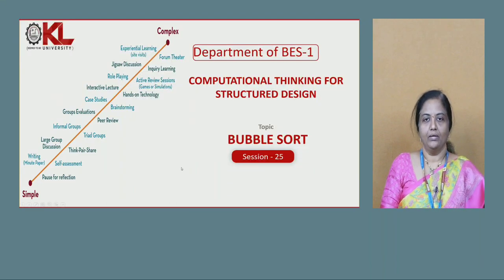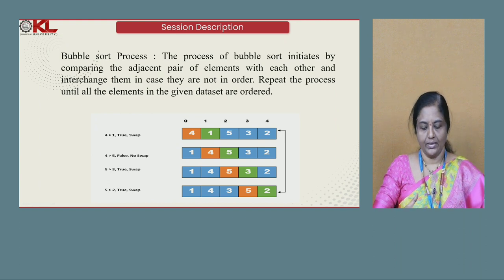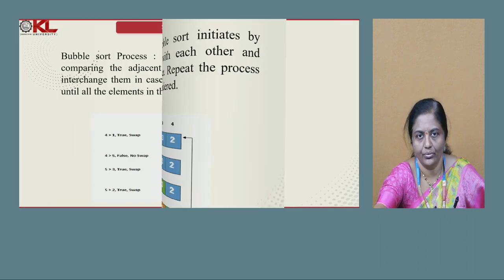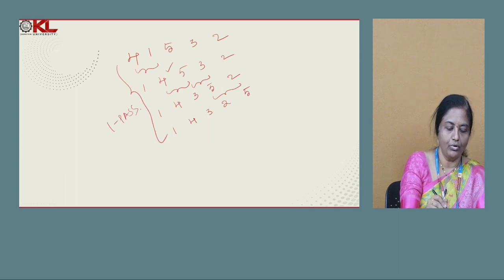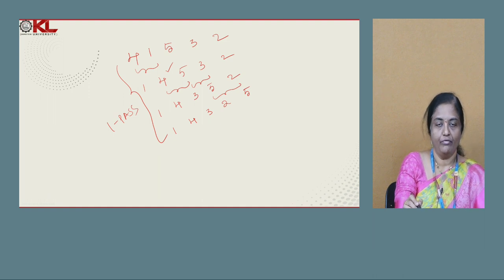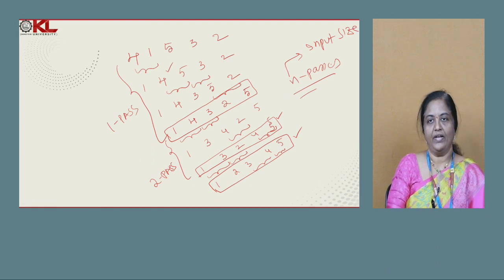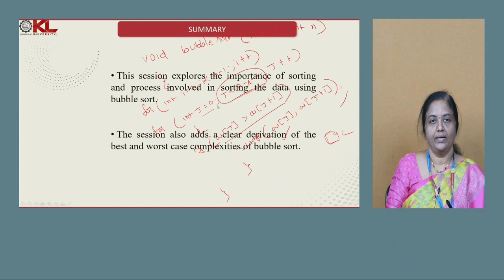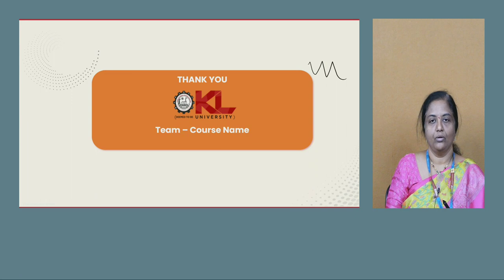Mastering Bubble Sort in C | Step-by-Step Implementation and Optimization Techniques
Welcome to our comprehensive tutorial on Bubble Sort in the C programming language. Bubble Sort is a simple yet fundamental sorting algorithm used to arrange elements in ascending or descending order. Understanding Bubble Sort and its implementation is essential for every programmer. (@KLEF-BES1 )